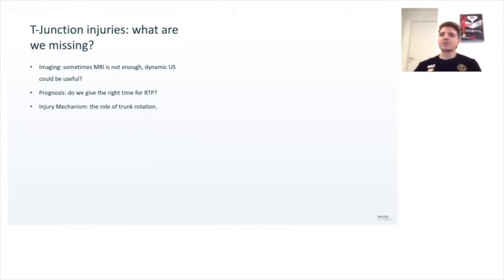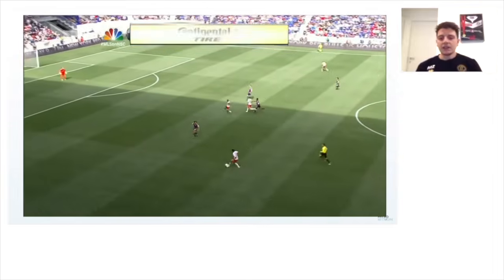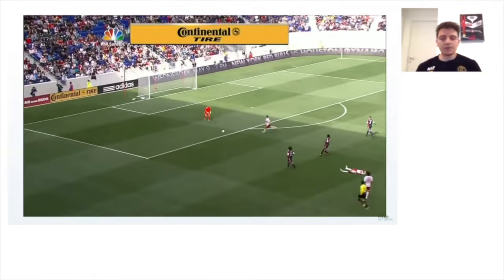Injury Mechanism | Massimo Zanovello | Hamstring T-Junction Surgical Repair Case Study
📚 Welcome to Case Studies by Physio Network.

This an excerpt from Massimo Zanovello's Hamstring T-Junction Surgical Repair Case Study on Physio Network!

🔗 Access the complete Case Study now — Unlock FREE access with our 7-day trial!

Why Choose Physio Network Case Studies? 📖 🚀
Unlock the mind of expert physios and gain real-world patient management strategies with our Case Studies, led by top clinicians.